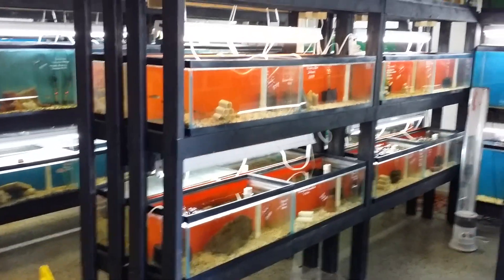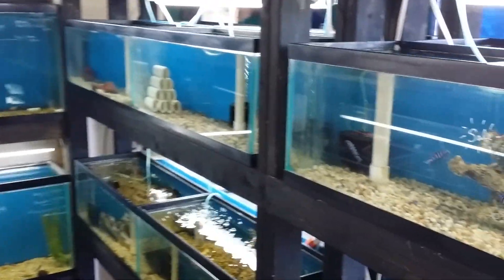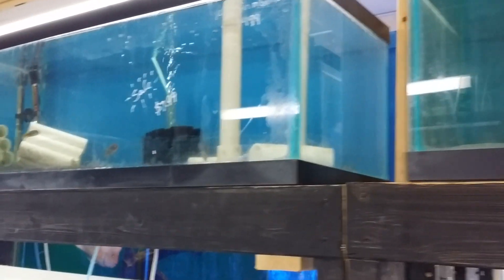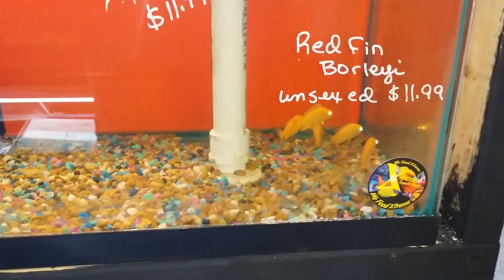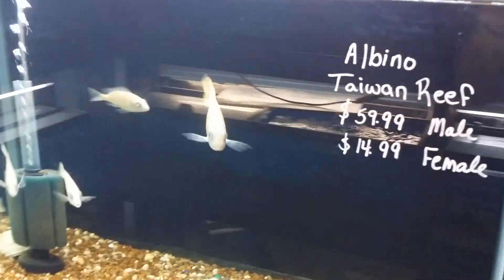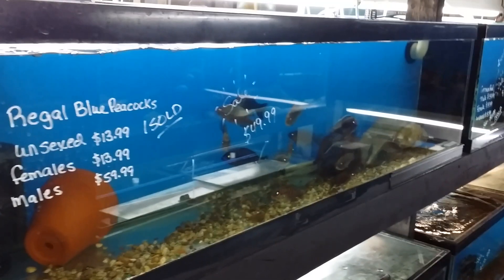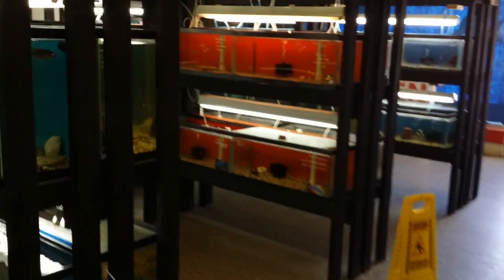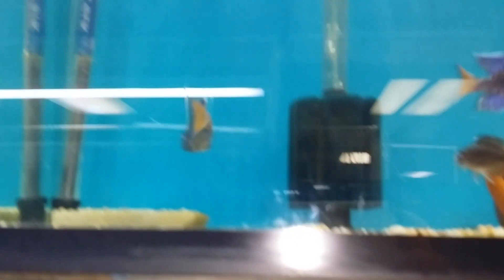Inventory BLOW OUT sale!! 20-30% off every fish on sale!!